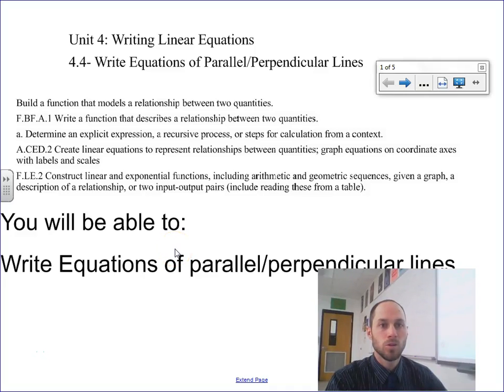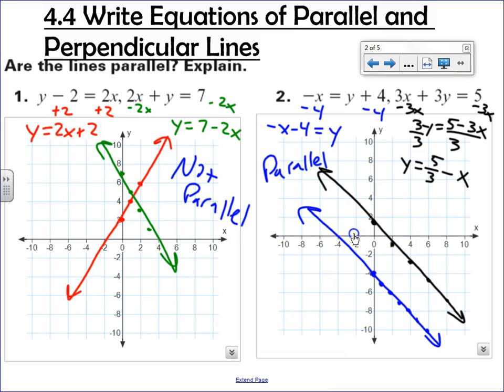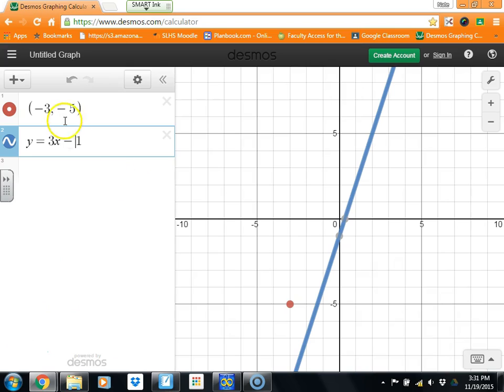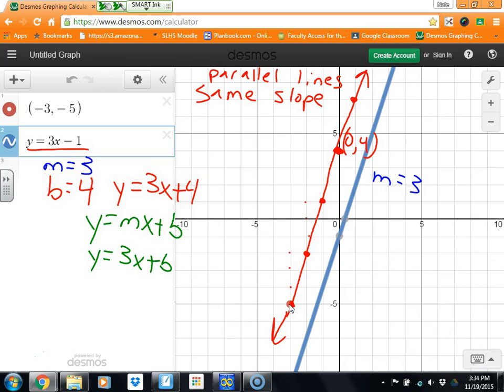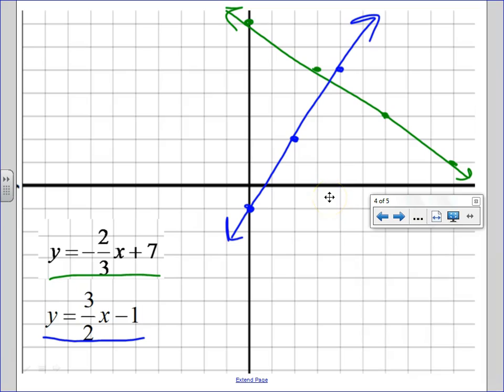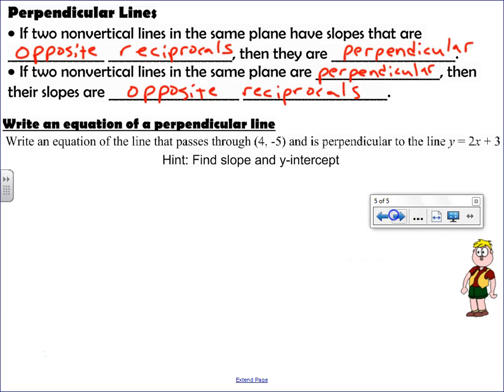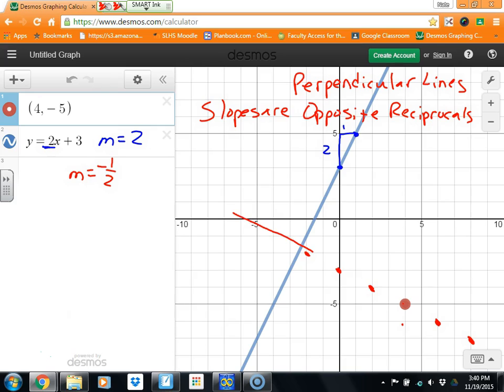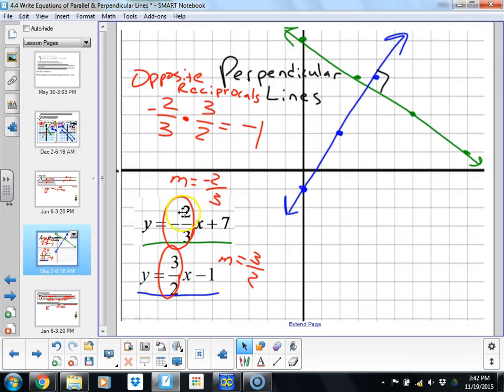Algebra 1 4.4 Write Equations of Parallel/Perpendicular Lines